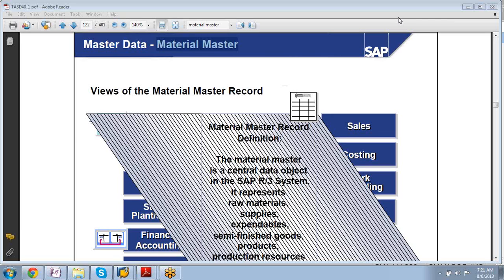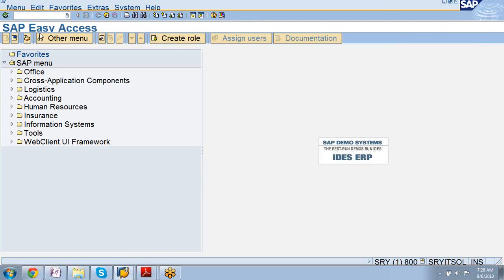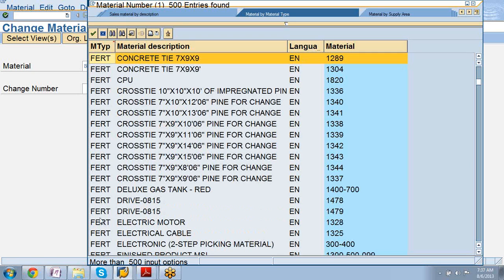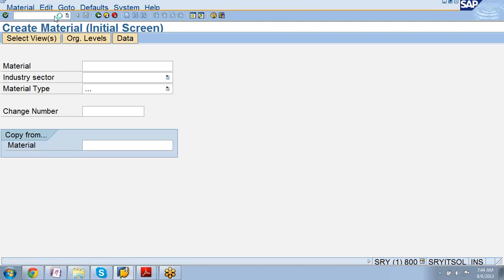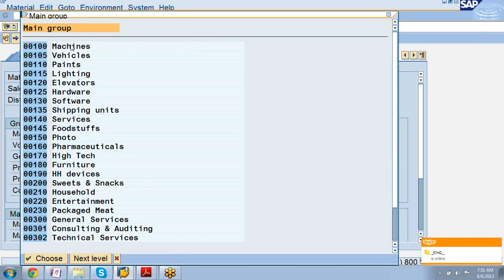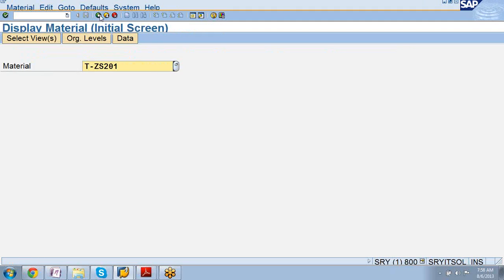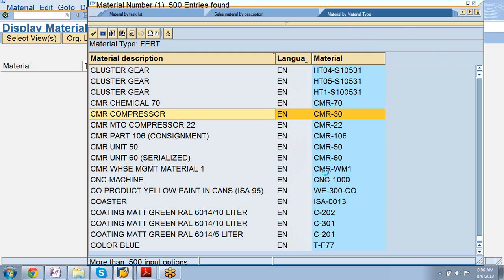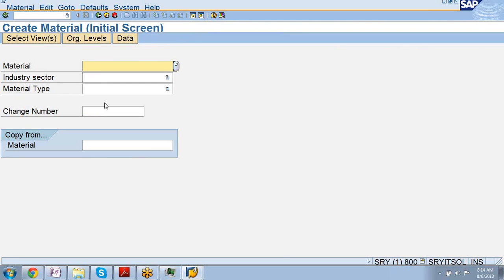SAP SD Training Videos - SAP SD Material Master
Sales & Distribution (SD) is one of the core and most-used modules of SAP R/3 products The SD module is an application module for supply-chain and operational performance management, and provides support to customers.